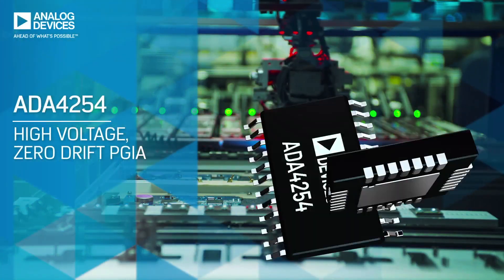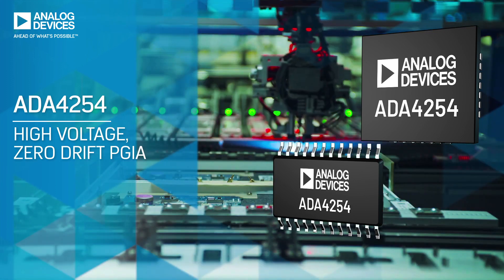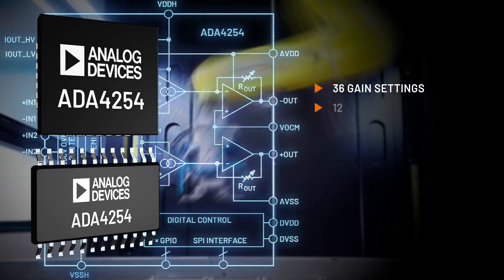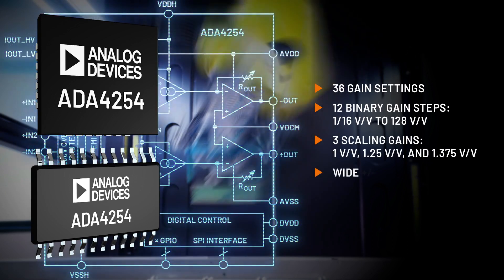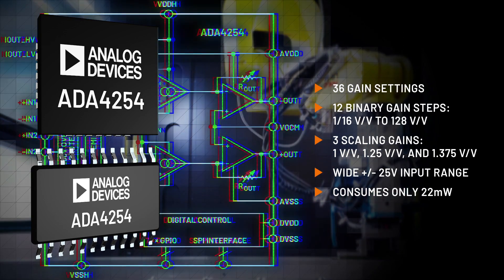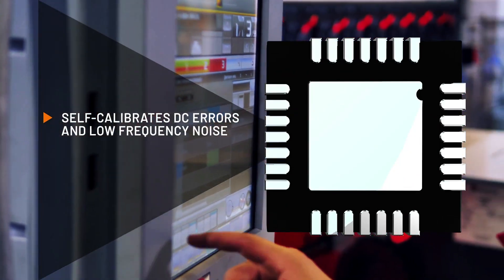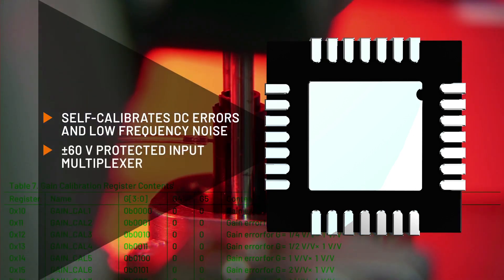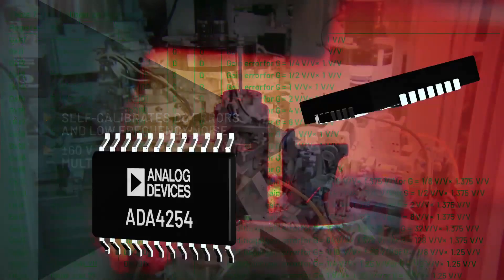Zero Drift, High Voltage, Low Power, Programmable Gain In Amp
The ADA4254 is a zero drift, high voltage, low power programmable gain instrumentation amplifier (PGIA), designed for process control and industrial applications. Using only 22mW, it features 12 binary weighted gains ranging from 1/16 V/V to 128 V/V.